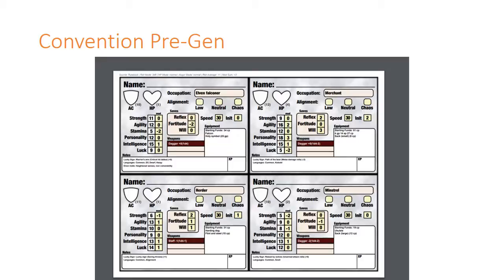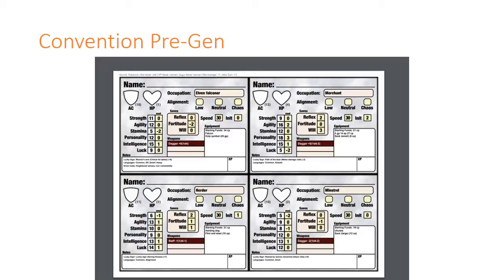Dungeon Crawl Classics Character Overview 1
Remember the good old days, when adventures were underground, NPCs were there to be killed, and the finale of every dungeon was the dragon on the 20th level? Those days are back. Dungeon Crawl Classics don't waste your time with long-winded speeches, weird campaign settings, or NPCs who aren't meant to be killed. Each adventure is 100% good, solid dungeon crawl, with the monsters you know, the traps you fear, and the secret doors you know are there somewhere.

YouTube needs more DCCRPG content because Dungeon Crawl Classics is awesome! So, as I'm prepping to run "Sailors of the Starless Sea" I thought I would reflect for a few YouTube moments on an overview of the Character Sheets, Pregenerated Characters, and pre-game prep work.

Later I will go over how to roll a level 0 character. After a session or two I will reflect on how the game went.